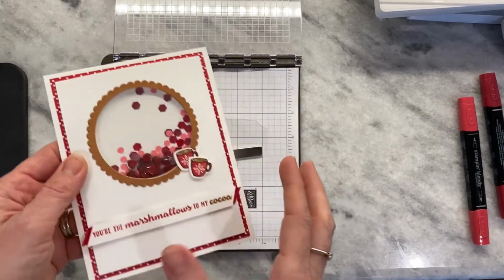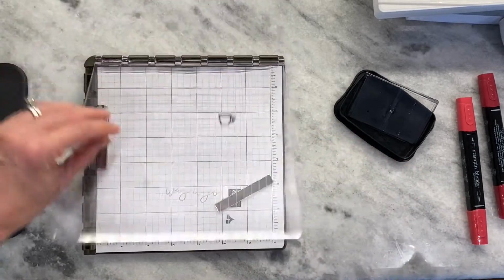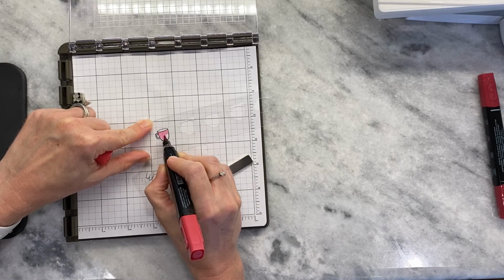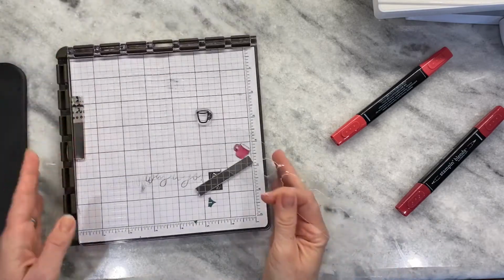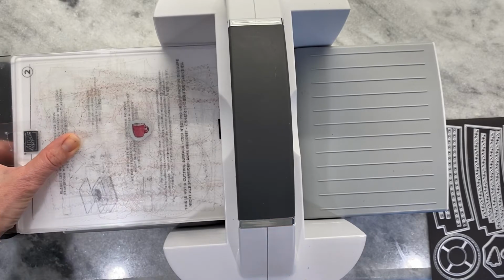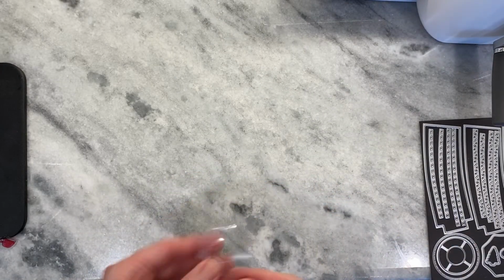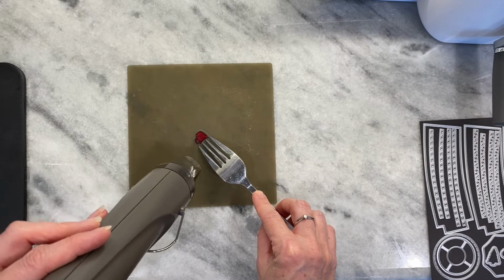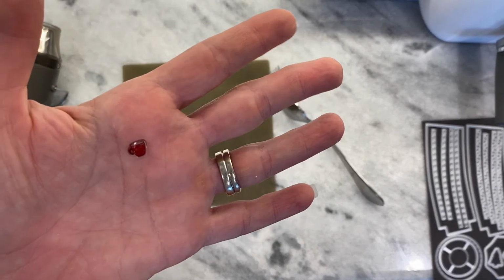Stampin' Up Shrinky Dink Hot Cocoa Shaker Card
I'll show you how to stamp and make cute little cocoa cup accents for your cards!